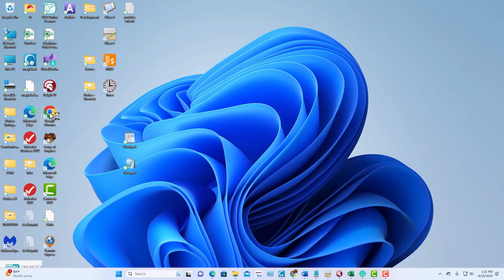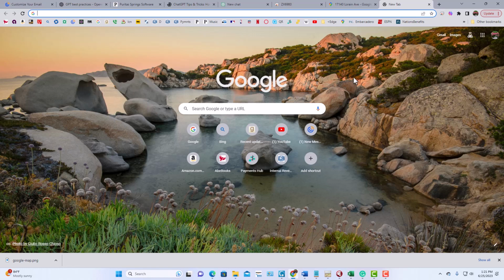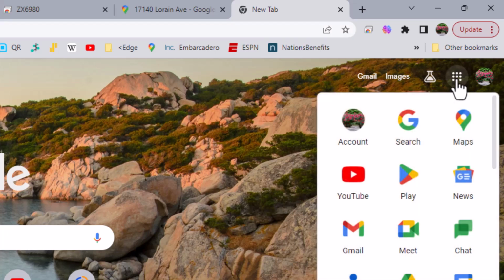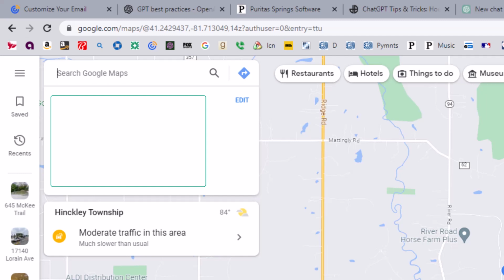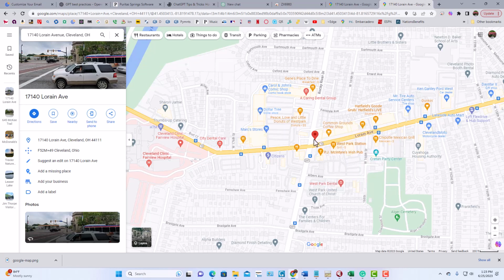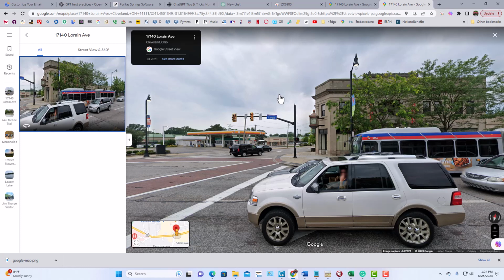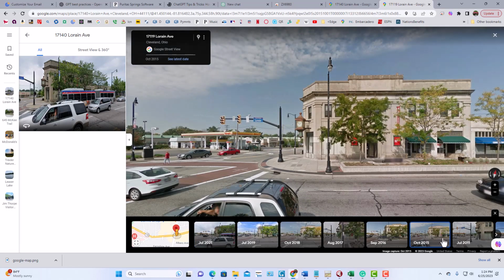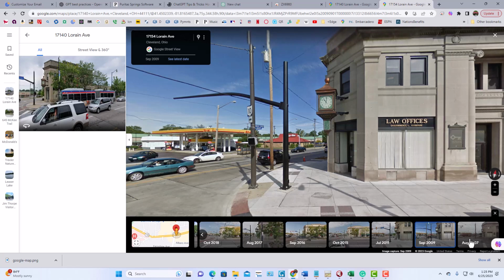FAQ #57—Google Maps' Historical Street View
In this video, Ernie showcases a lesser-known feature of Google Maps: the ability to access past street views. Ernie walks viewers through the process of starting Google Maps, selecting a location, enlarging the location's picture, if there is one, finally clicking on the "See more dates" link.